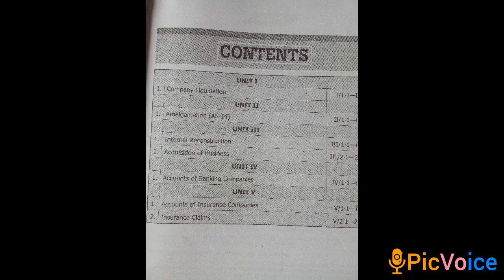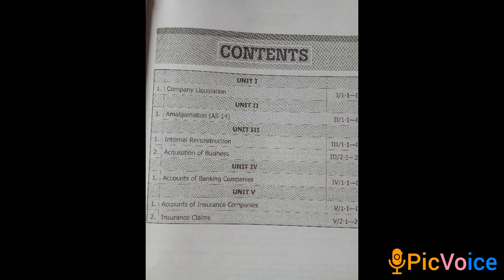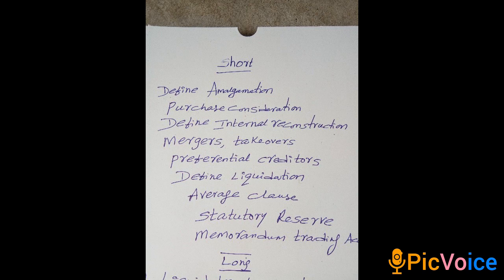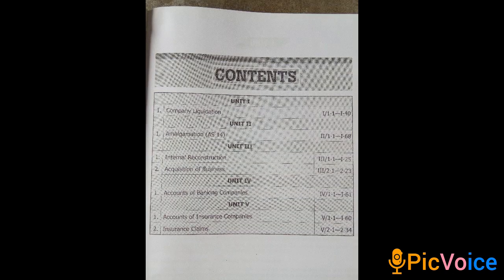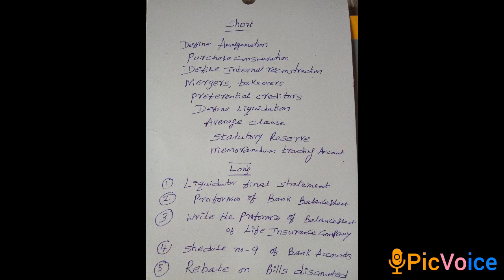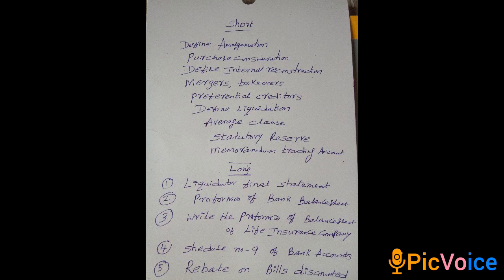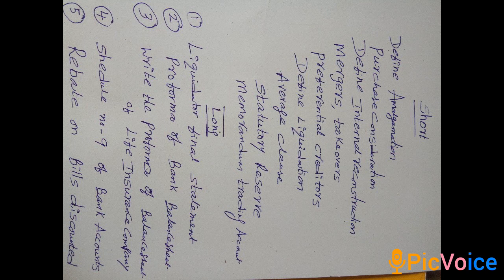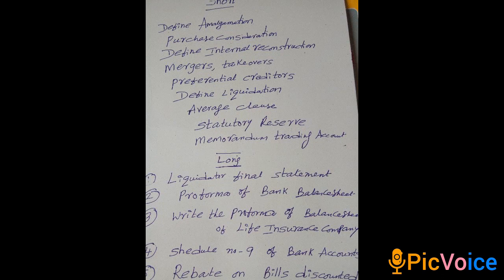corporate accounting important theory questions for bcom general students....... 4 semester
important theory questions in corporate accounting by a senior faculty... bcom 4 sem